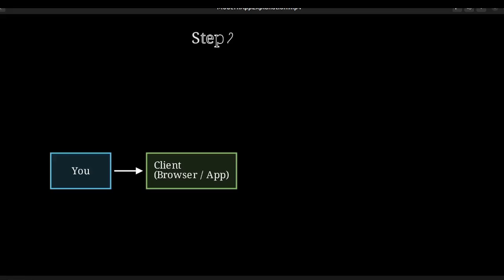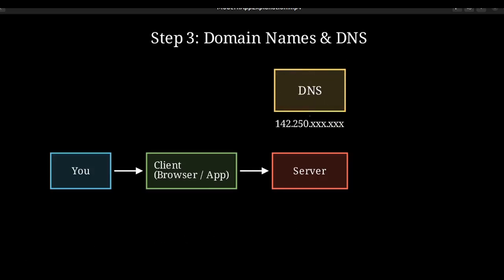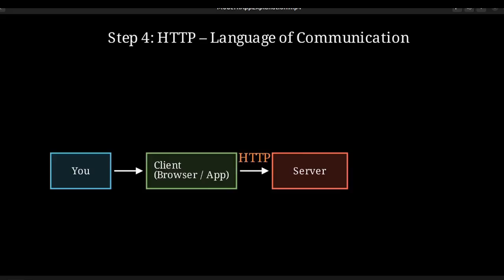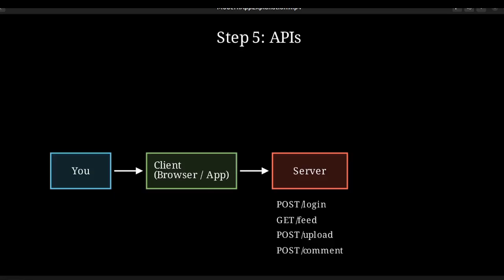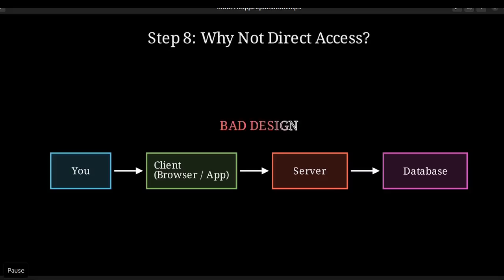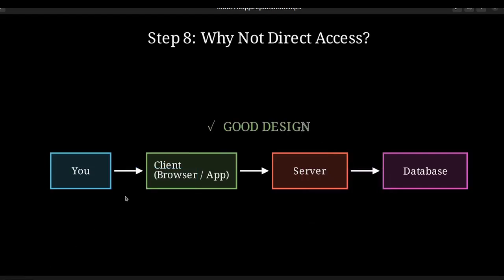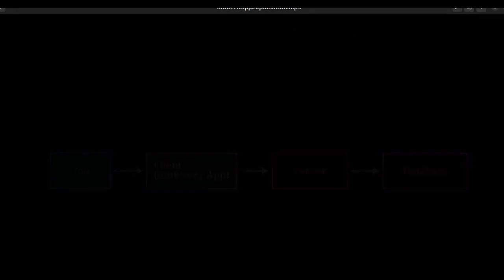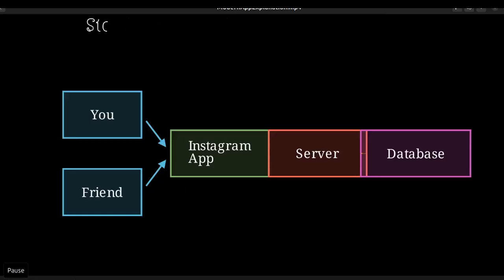How Modern application work?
🚀 Ever wondered what happens when you open Instagram, Google, YouTube, or any modern application?

In this video, we break down the complete architecture of a modern application and explain how different components work together behind the scenes.

📚 Topics Covered:
✅ What is a Client?
✅ What is a Server?
✅ How Domain Names and DNS Work
✅ API Endpoints Explained
✅ How Servers Communicate with Databases
✅ What is SQL?
✅ Login Request Flow
✅ Real Instagram Example
✅ Why Databases Are Separate from Servers
✅ Security and Authentication
✅ System Design Basics for Beginners

Using simple real-world examples and visual animations, you'll learn how a request travels from your browser or mobile app to a server and finally to a database before returning the requested information.

🎯 Perfect For:
• Backend Developers
• System Design Beginners
• Anyone curious about how modern applications work

By the end of this video, you'll understand the complete flow:

User → Client → HTTP → API → Server → Database → Response